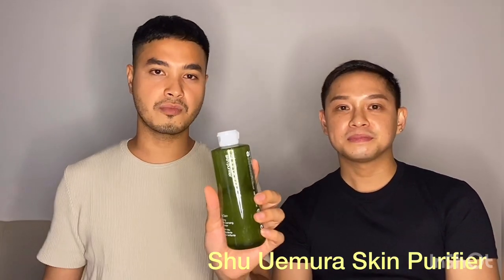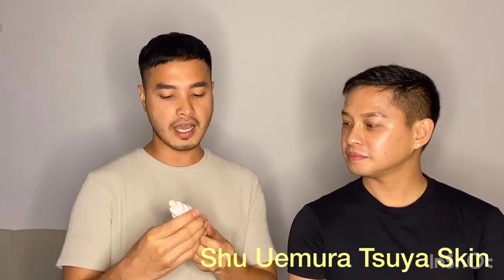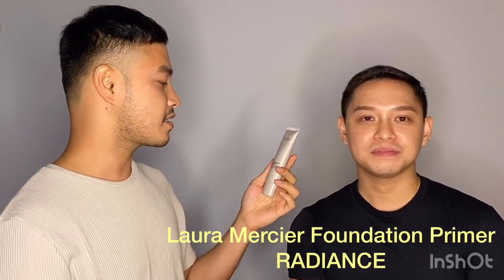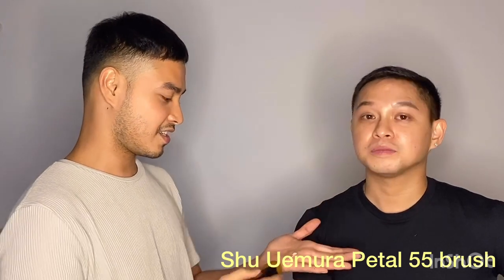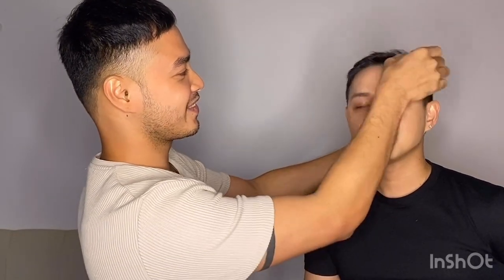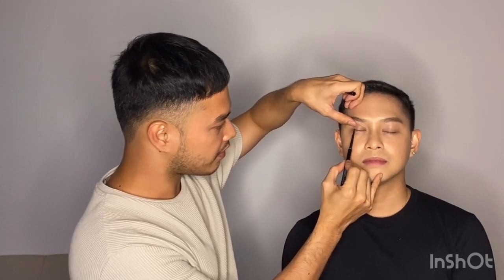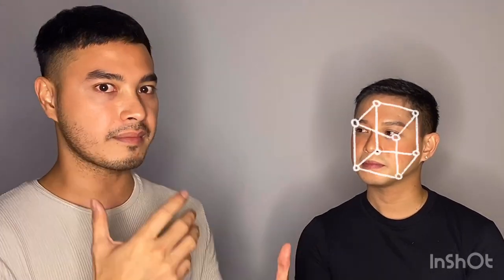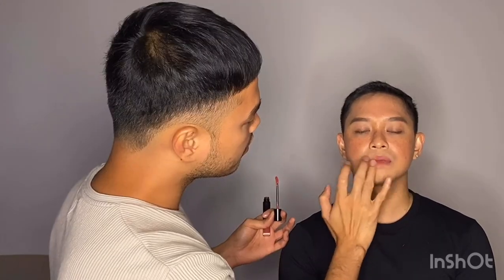LEARNING FROM A PRO! Part 1 Sunkissed look makeup tutorial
There are 2 parts of this Learning from a Pro makeup tutorial. Nathan is a professional makeup artist. He will teach us how to create 2 looks:

1. Sunkissed look
2. Editorial look

Nathan Barrera
barrerallanetanathan
jonathan_shusg

PJ de la Cuz
Facebook: Paul de la Cruz

Don’t settle for less. Enjoy life, share your passion and BE EXTRA.

Products used:

1. Shu Uemura Skin Purifier
2. Shu Uemura Ultime8
3. Shu Uemura Tsuya Skin
4. Laura Mercier Foundation Primer - Radiance
5. Shu Uemura Unlimited
6. Shu Uemura Light bulb
7. ShuUemura Petal 55 brush
8. Shu Uemura Brow Powder
9. Shu Uemura Laque Supreme Tint Color